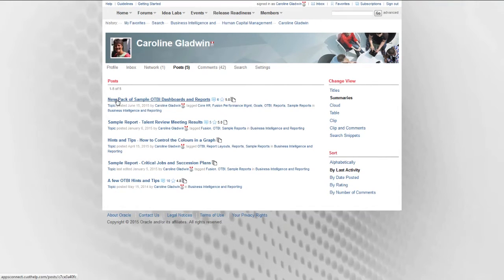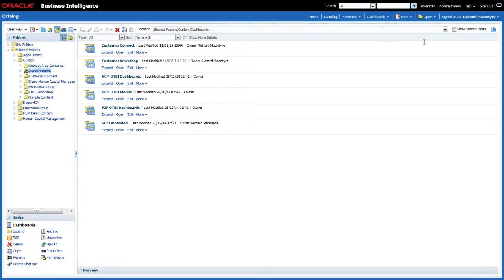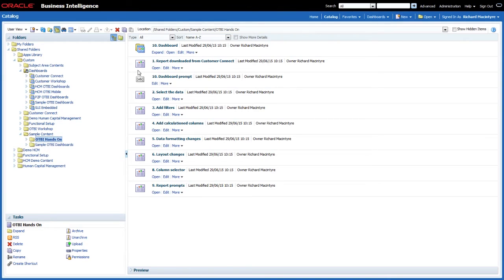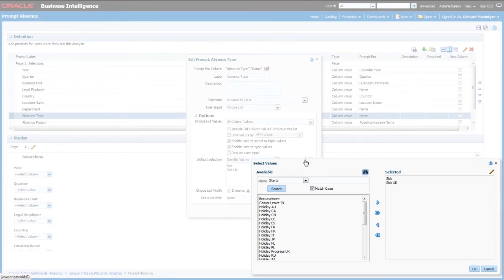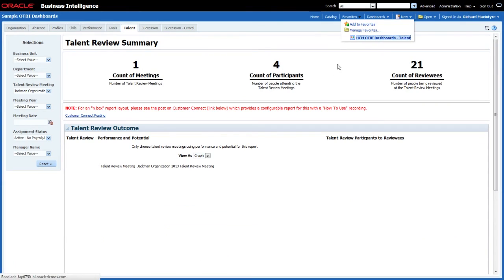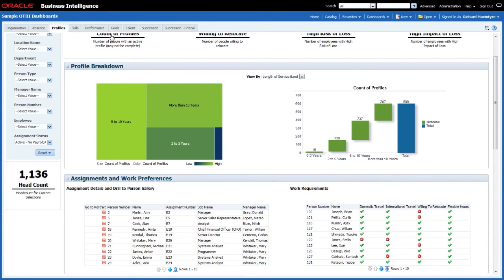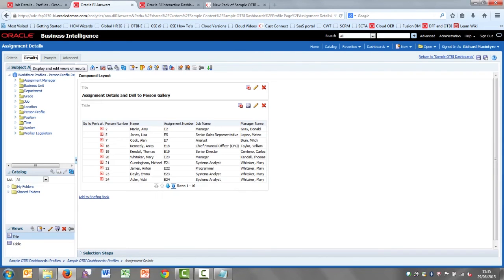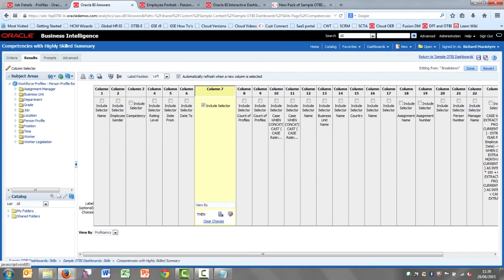OTBI Sample Dashboards - 1. How to Install and Configure the Content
OTBI Sample Dashboards - the first of 4 videos covering the sample dashboards. This video describes how to install and configure the content. Please view this video in combination with the customer connect post